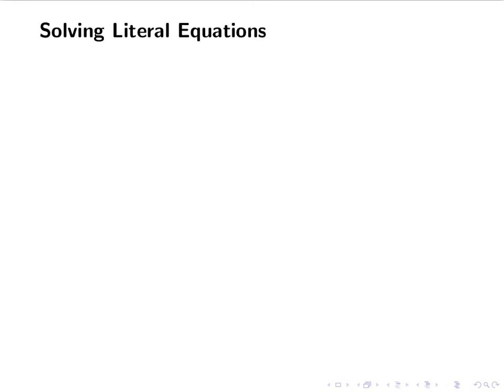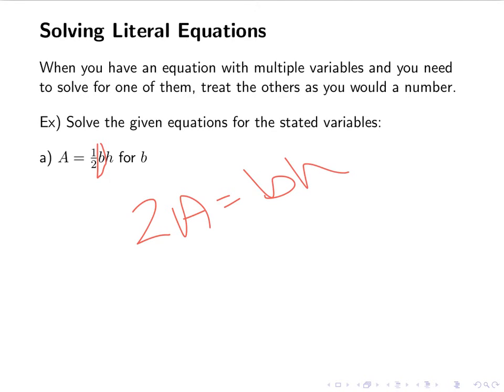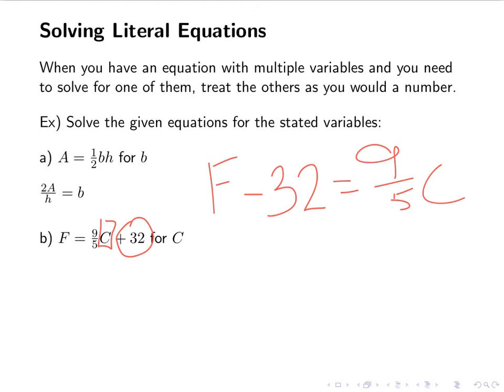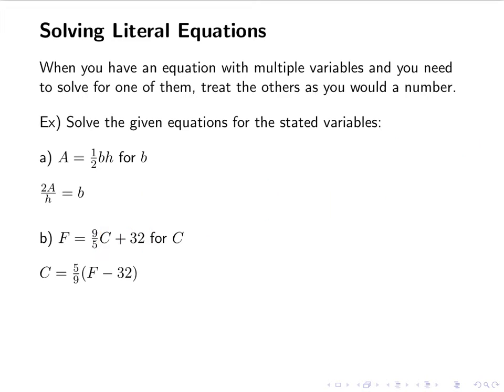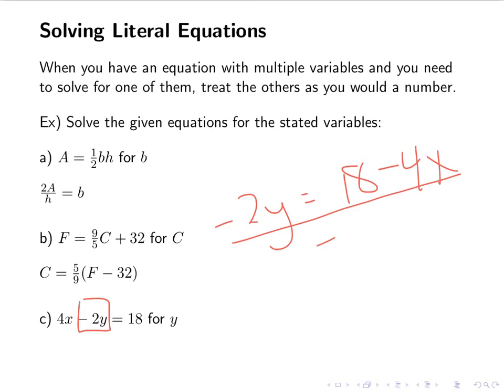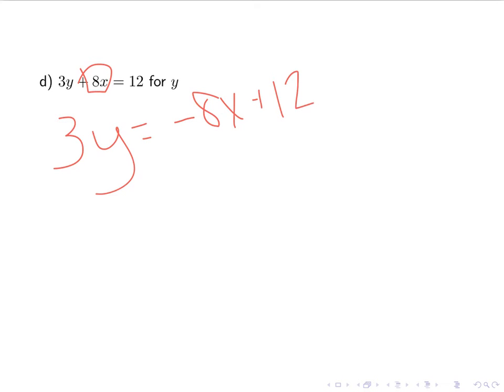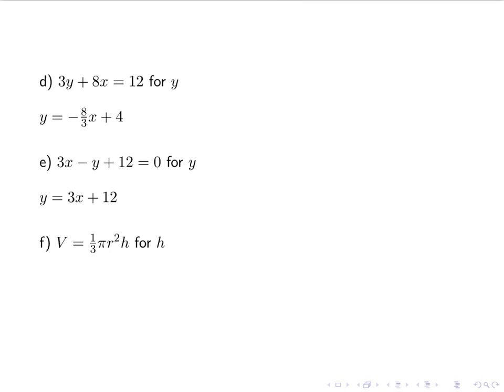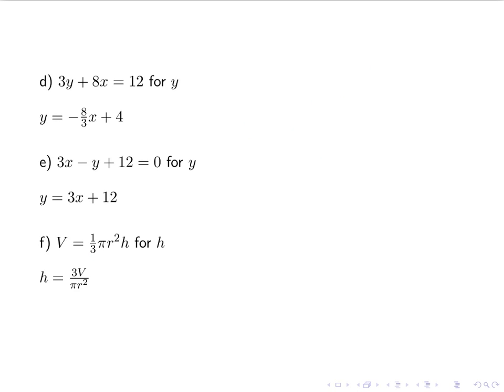15 Solving Literal Equations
Solving multi-variable equations for a single variable